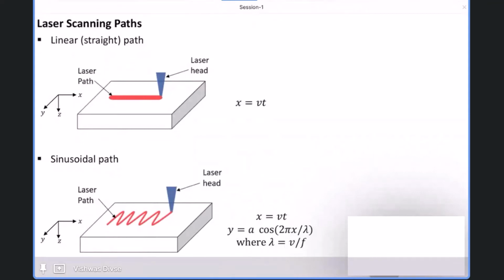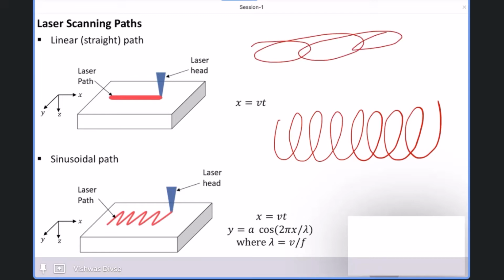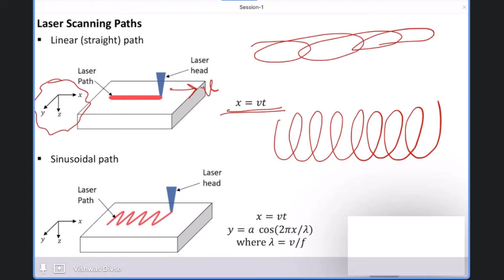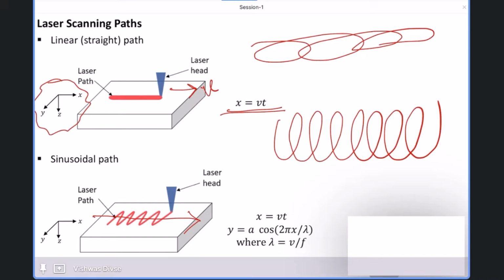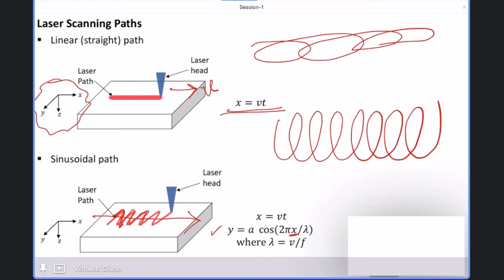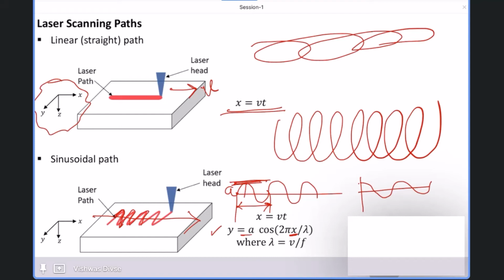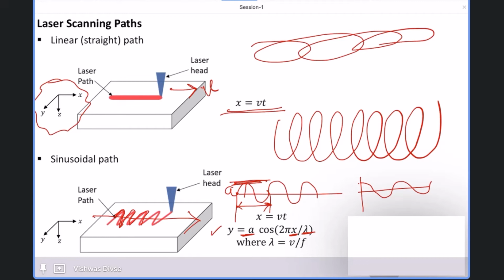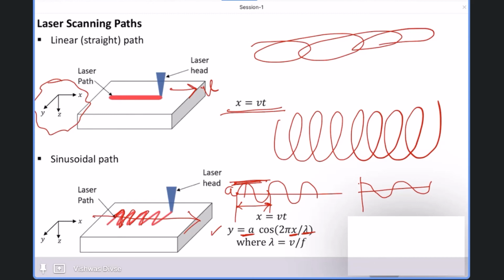How Laser Paths Affect Laser Assissted Machining | Straight vs. Sinusoidal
In Laser-Assisted Machining (LAM), the path of the laser heat source directly affects material behavior, efficiency, and machining accuracy. In this video, we break down different laser scanning paths—linear, and sinusoidal, and how to implement them using customized equations and Abaqus subroutines.

🔹 What You’ll Learn:
✅ How different laser paths impact material removal
✅ Straight vs. sinusoidal
✅ Implementing laser paths in Abaqus subroutines
✅ Customizing scanning equations for your simulations

👨‍🏫 Tutor:
Vishwas Divse